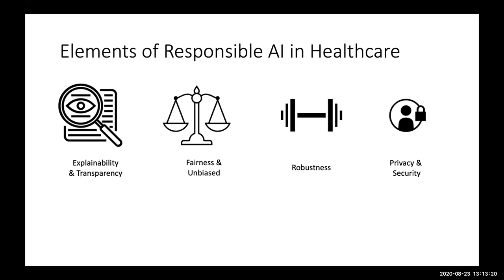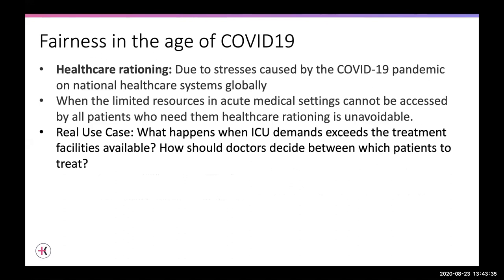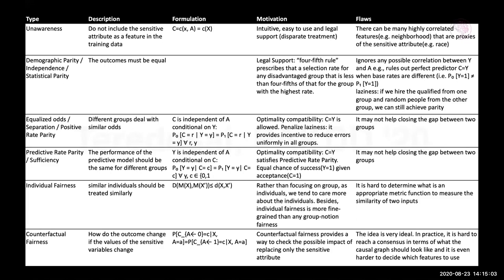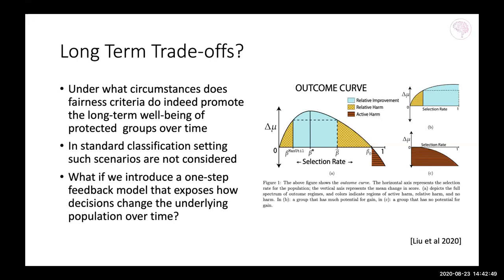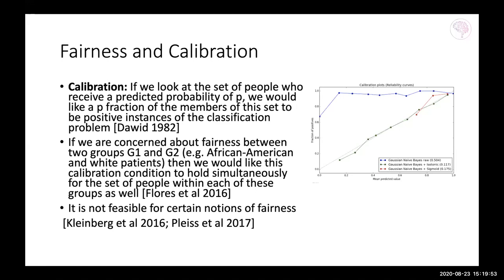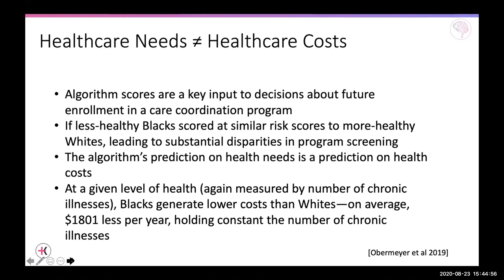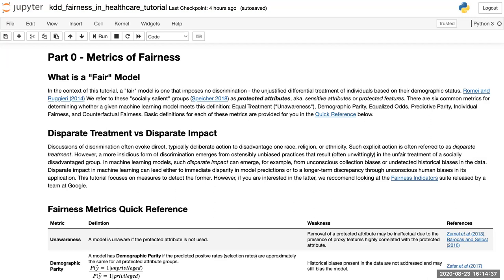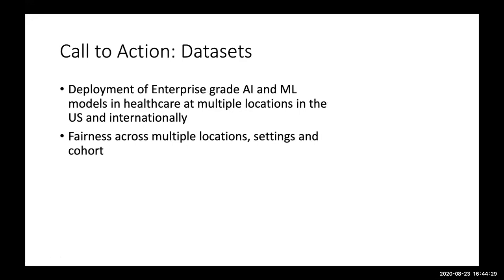KDD 2020: Lecture Style Tutorials: Fairness in Machine Learning for Healthcare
Muhammad A Ahmad (KenSci / University of Washington Tacoma); Arpit Patel (Univerisity of Washington); Carly Miller (University of Washington); Vikas Kumar (KenSci); Ankur Teredesai (University of Washington Tacoma /KenSci)